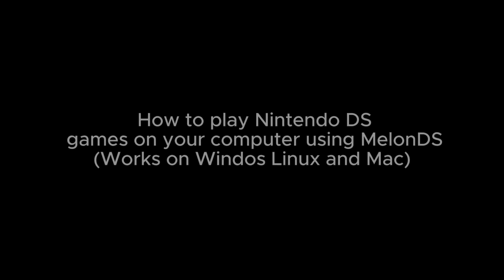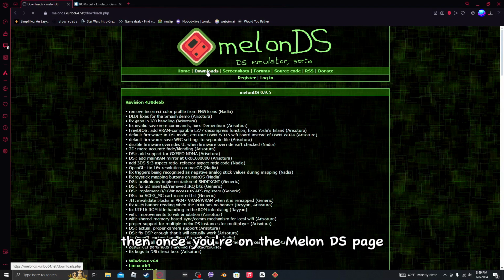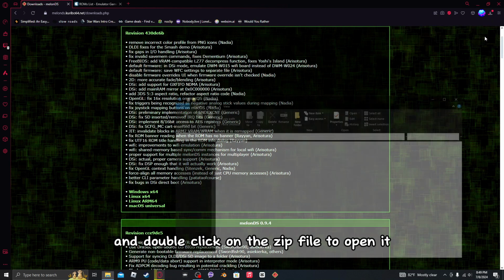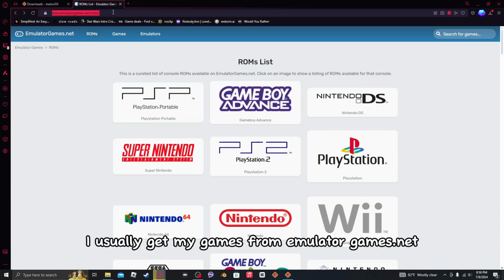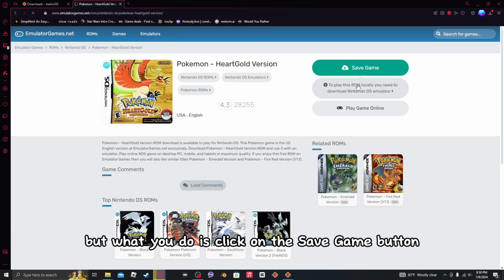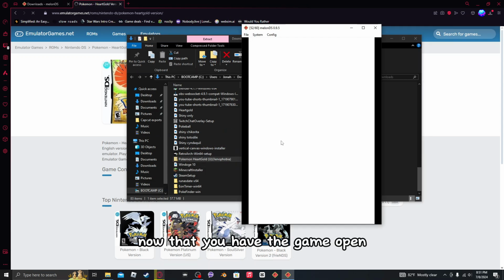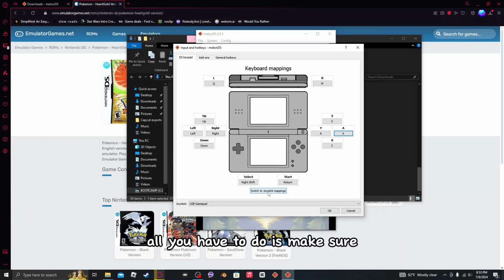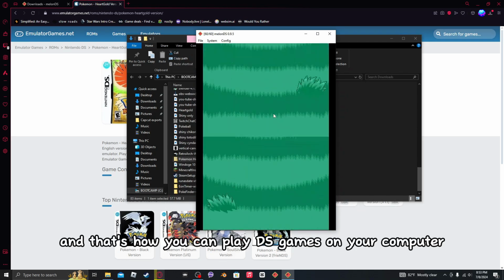How to play Nintendo DS game on your computer for Windows Linux and Mac (MelonDS)